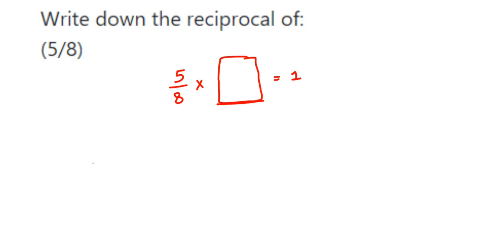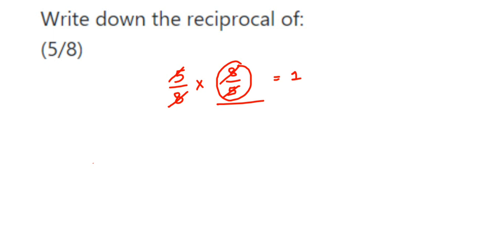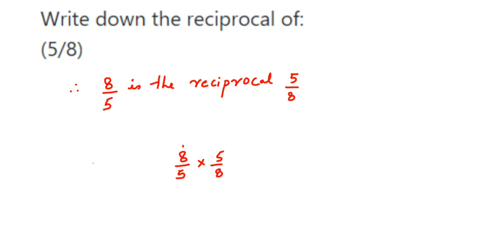Write down the reciprocal of:(5/8).how to find reciprocal of a number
Write down the reciprocal of:
(5/8)